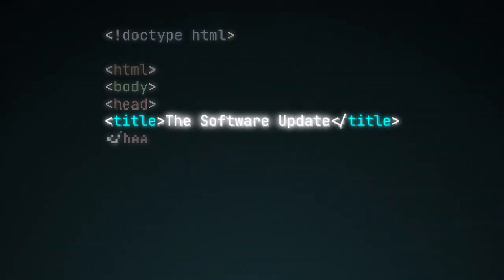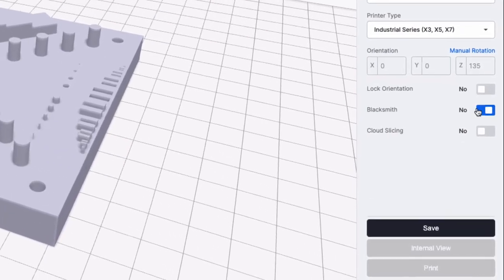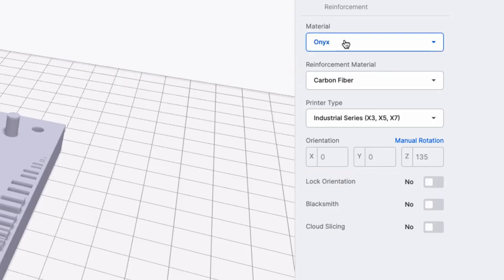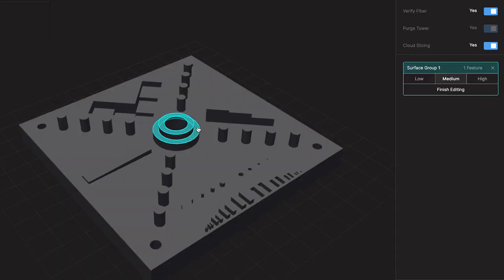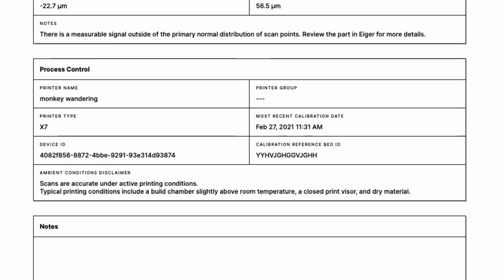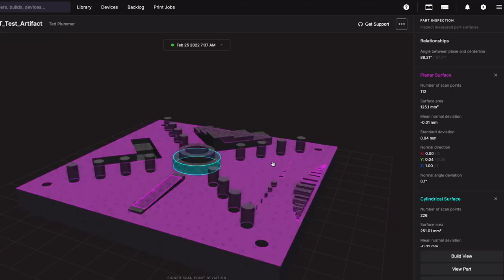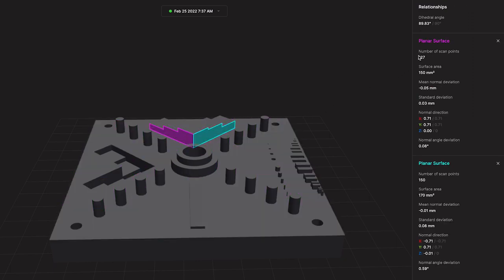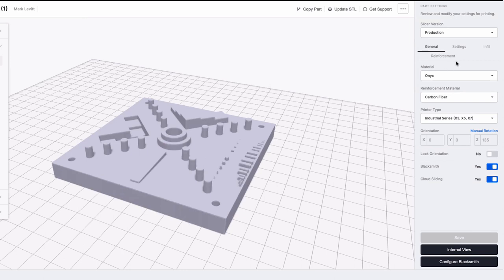How to Autopilot Your Digital Manufacturing Operation with Blacksmith | The Software Update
Welcome to the Software Update! On today's episode, we're going to teach you how to put your digital manufacturing operation on autopilot.

One of the main benefits of 3D printing is that you get iterative parts, fast. But inspecting them - well, that's another story. Inspections are a critical part of the product cycle, but they can be time consuming and subject to human error. Here's a step by step look at how software can help you meet your strength, dimensional and functional requirements for additive manufacturing.